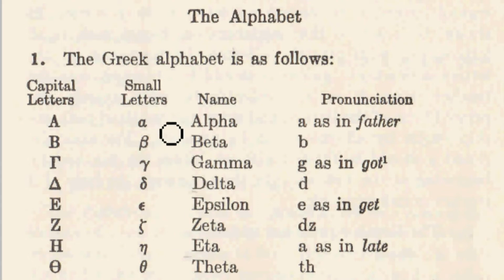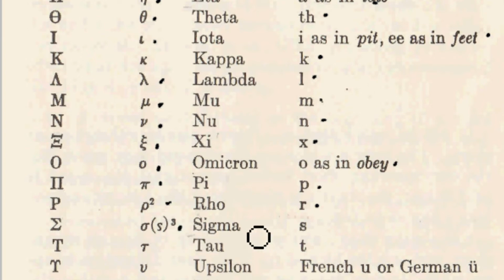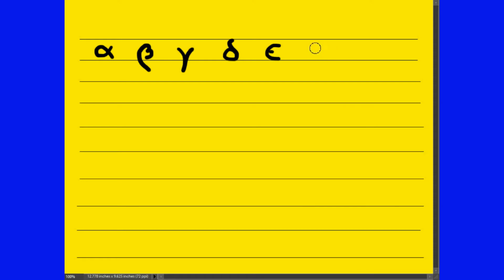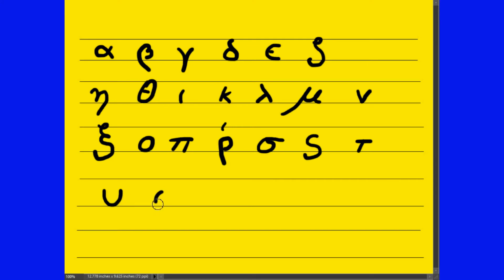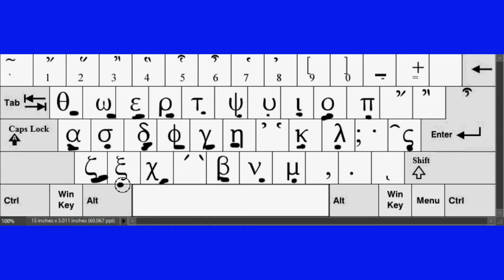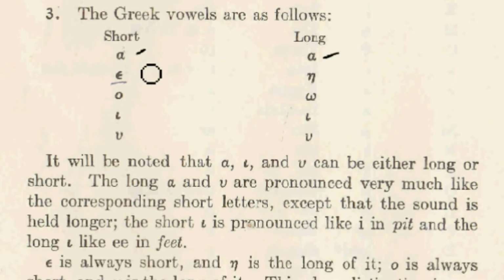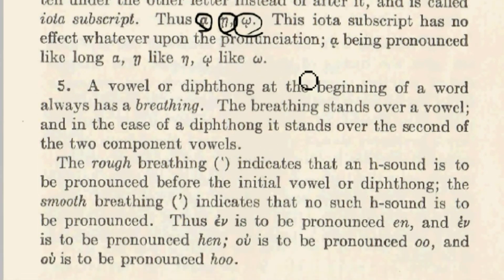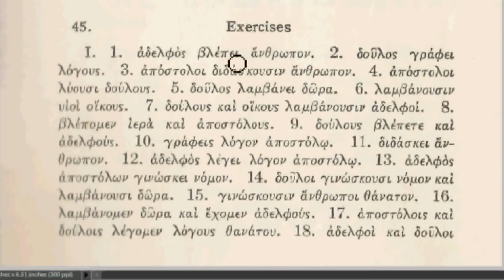Chapter 1: The Greek Alphabet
The Greek Alphabet